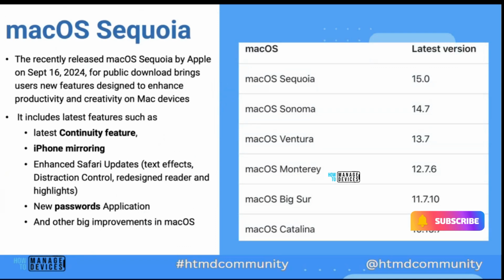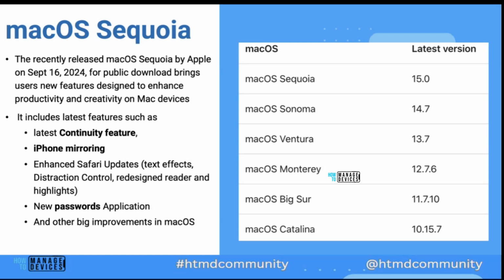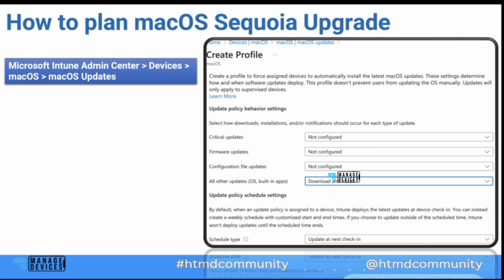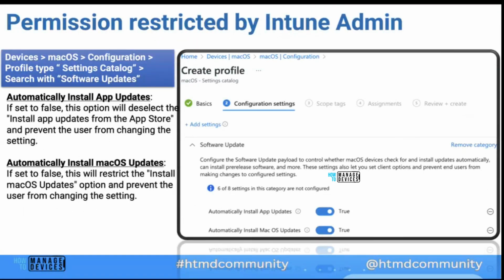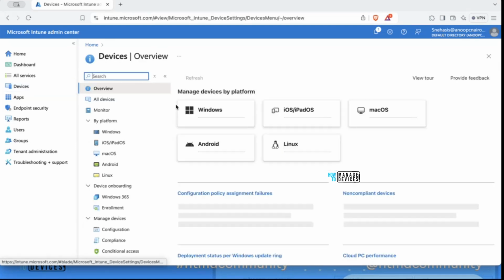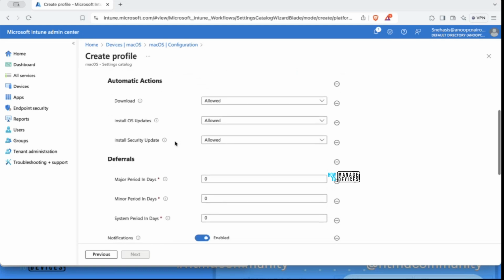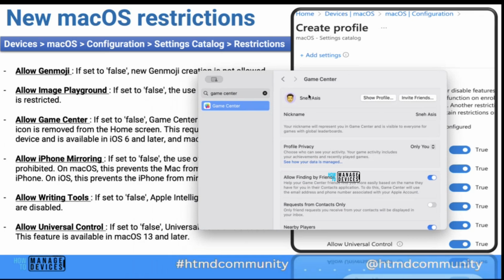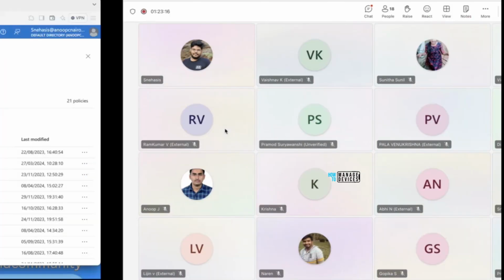New macOS Sequoia Restrictions available in Intune and How to Upgrade to Specific macOS version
Devices  macOS  Configuration  Profile type " Settings Catalog"  DDM Software Update

Details URL: Admin to Provide a web page URL that contains additional information about the update.

Target Build Version: Input the target build version to which the device should be updated, such as 24A335

Target Date Time: Choose or manually enter the date and time for when the software update should be forcibly installed.

Target OS Version: Choose or manually enter the
target OS version to which the device should be
updated. This value is the OS version number, such as
15.0. You may also include a supplemental version
identifier, such as 15.1.

Upgrade to Specific macOS version
Home Devices | iOS/iPadOS macOS | Configuration
Create profile
macOS - Settings catalog

Basics

Configuration settings

Scope tags

Assignments

+ Add settings O

^ Declarative Device Management (DDM)

These settings configure the declarations used by Apple's declarative device managemen
separate from older MDM settings and only apply to a device enabled for declarative ma
Software Update

Details URL O

Target Build Version O

24A335

Target Date Time (UTC) *

27/09/2024

11

Target OS Version O

15.0

Compliance Policies in Intune

· Compliance Policies are the set of Intune rules used to validate the device configuration.
· These policies help enforce security requirements and ensure devices meet organizational
standards.
. Enrolled Devices on Intune should satisfy these rules to access corporate data.
. If we integrate a Conditional Access Policy with compliance results, we can block access to
corporate data on non-compliant devices.
. Compliance policies are tailored to Android, iOS, Windows, and MacOS operating systems.
. These policies can be used to protect sensitive data and improve the overall security posture
of your organisation.

Actions for Non-Compliant Devices

. Intune allows admins to take various actions on non-compliant devices
. Notify end users via email
. Mark device noncompliant
. Remotely lock the Non-Compliant Devices
. Add device to Retire list
Send Push Notification to end user
. We can configure various non-compliant actions and with the help of these actions we can
provide a grace period to end users to make the device compliant